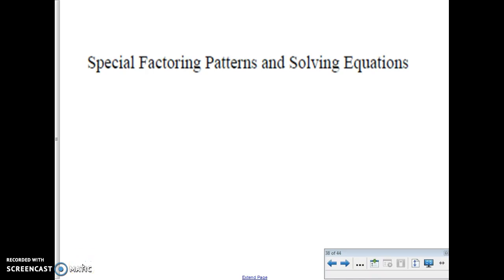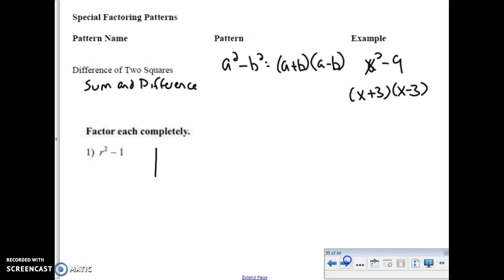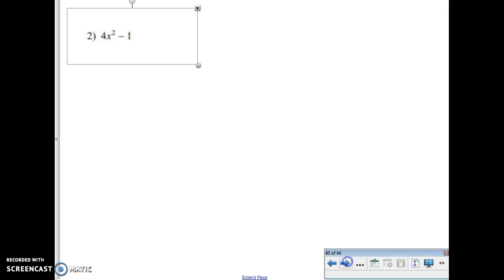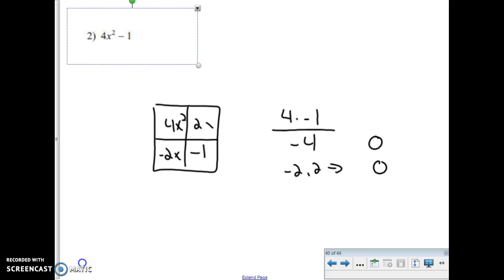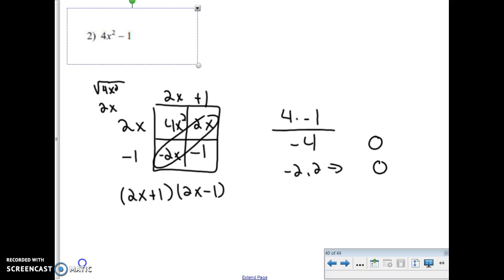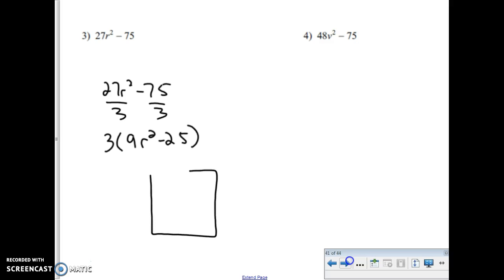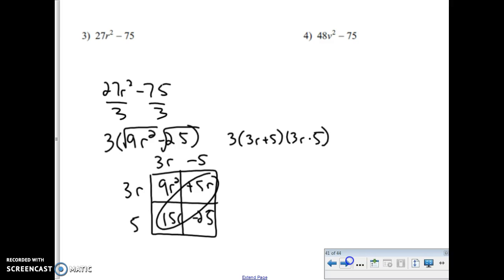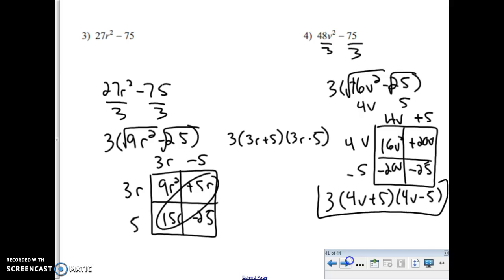Special factoring patterns sum and difference